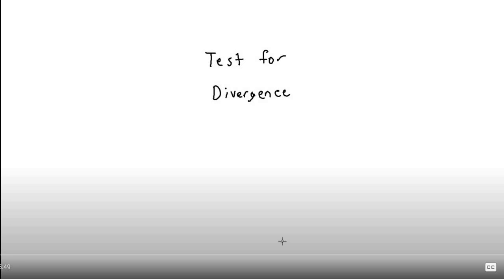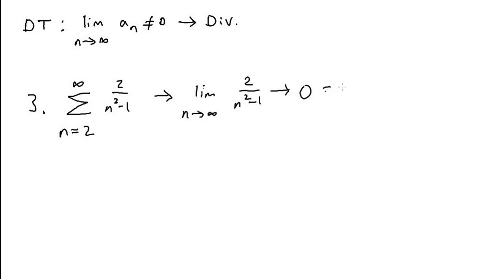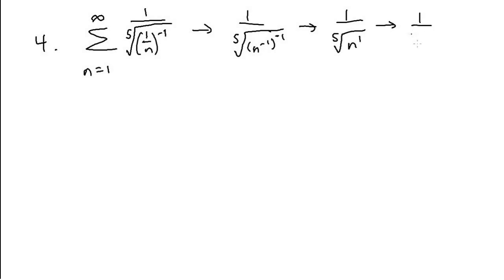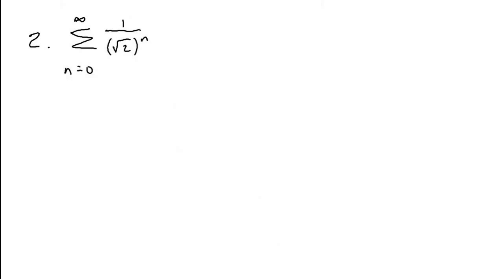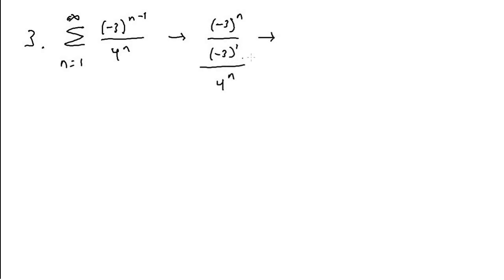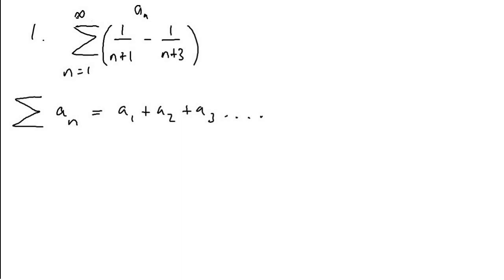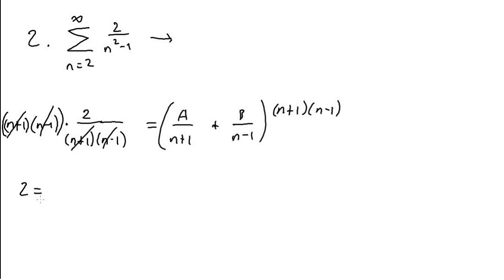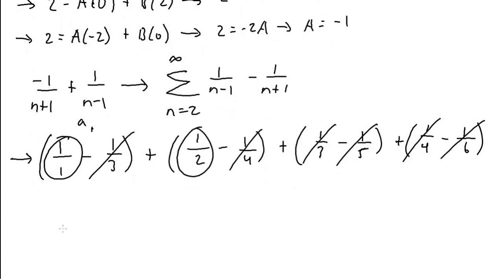Infinite Series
In this video, learn how to:
- Test whether or not a series will diverge using the test for divergence (DT). Keep in mind that this specific test is only a test for divergence, not for convergence
- Use the p-series test to evaluate series
- Use the geometric series test to evaluate series
- Use the Telescoping Series to find the sum of series